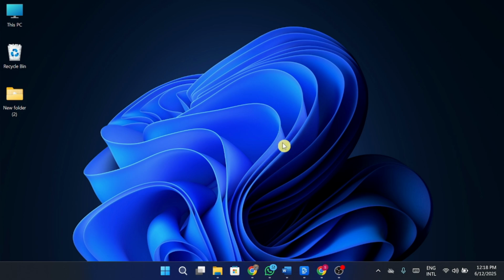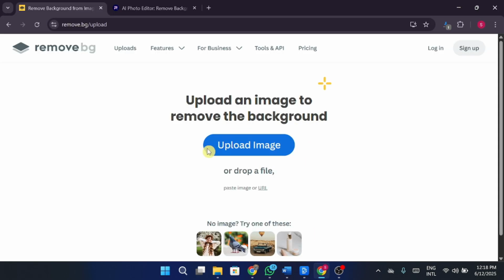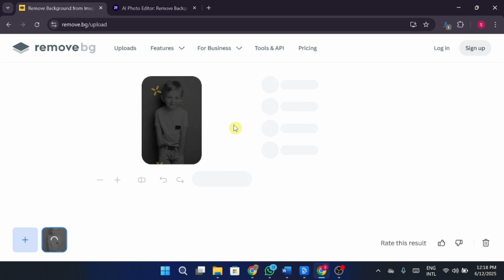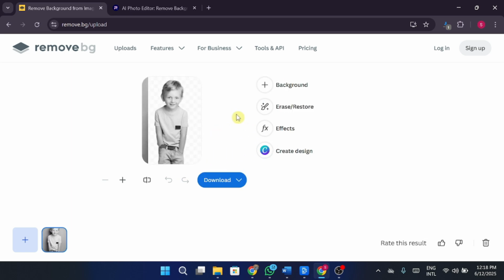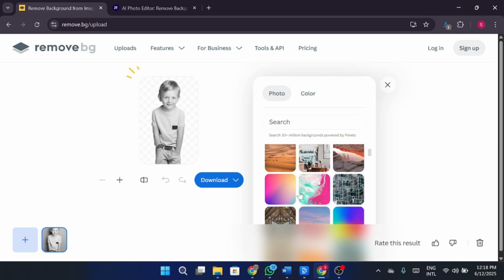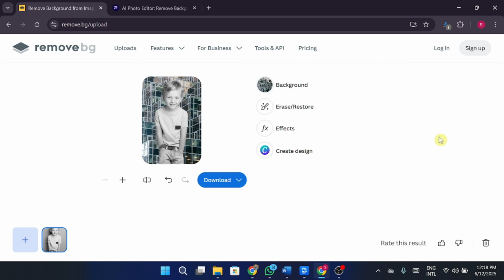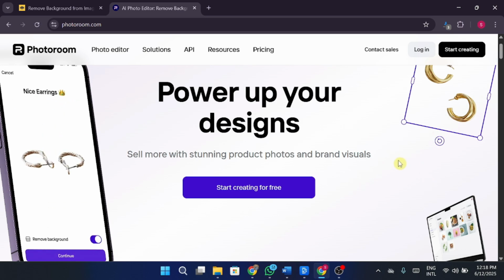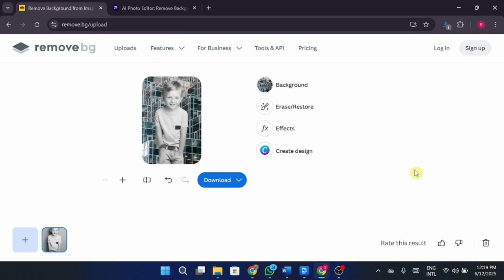Remove Background from Any Image in 5 Seconds (No App Needed) 2025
Need to erase image backgrounds fast and clean? In this quick tutorial, I’ll show you how to remove any photo background in just 5 seconds using a free tool—no Photoshop, no installs, no hassle. This method works perfectly on mobile or desktop in 2025.

🔶 What You’ll Learn in This Video:
🔶 How to instantly remove image backgrounds for free
🔶 Which online tool works best for clean cutouts
🔶 How to save the transparent PNG version
🔶 Tips for better background separation and sharp edges

🟢 Why This is Useful in 2025:
🟢 Perfect for eCommerce, profile pics, thumbnails, and content creation
🟢 Works on phones, tablets, and PCs—no sign-up needed
🟢 Great for Canva, presentations, or quick design tasks
🟢 Saves time without sacrificing quality

🔶 Online sellers or freelancers needing clean product photos
🔶 Students, teachers, and creators editing on-the-go
🔶 Anyone who wants a super fast and free solution
🔶 Non-designers looking for easy background removal